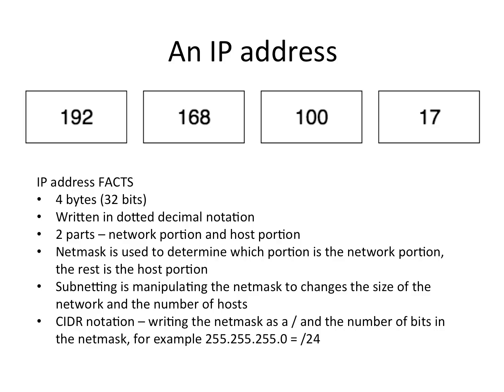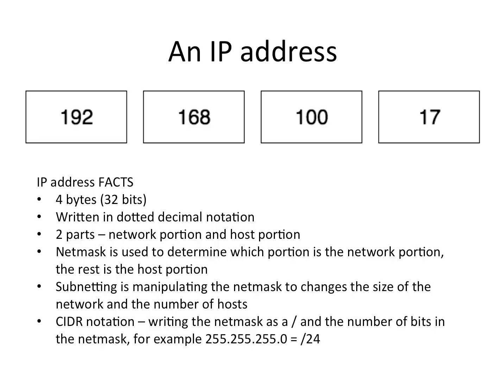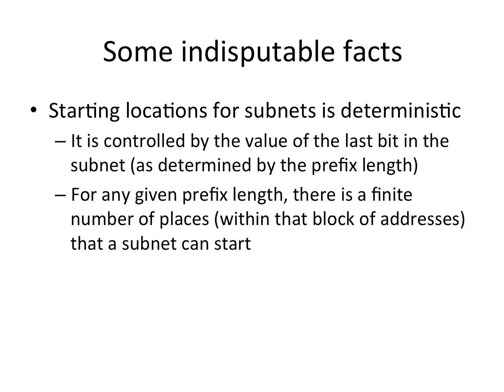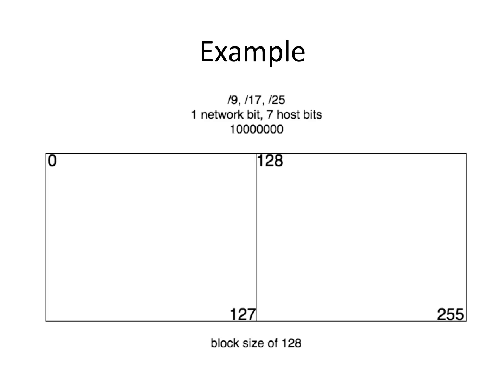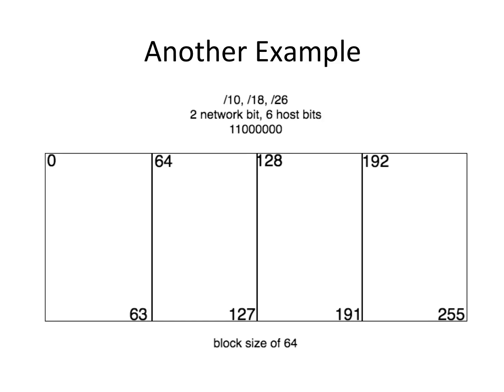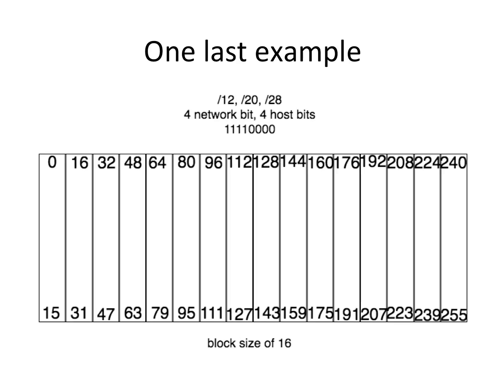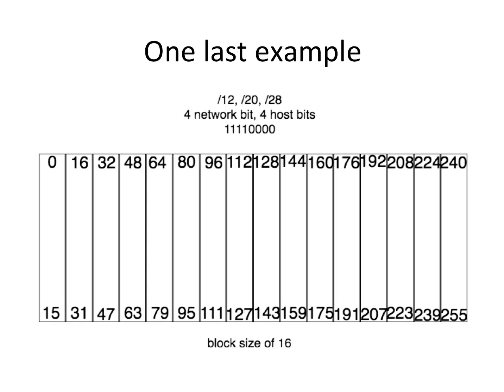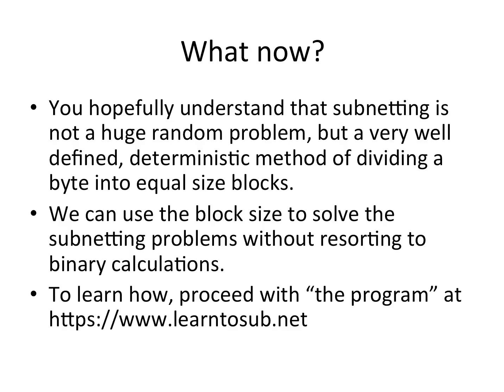Intro to binary less subnetting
Subnetting does not have to be hard, confusing and time consuming.  This video gives the reasoning behind subnetting with no binary conversions.